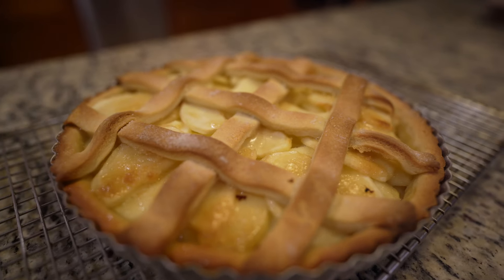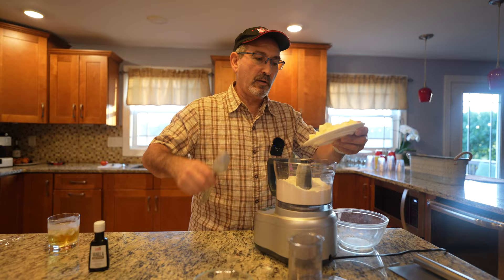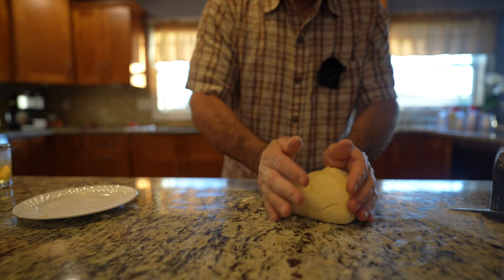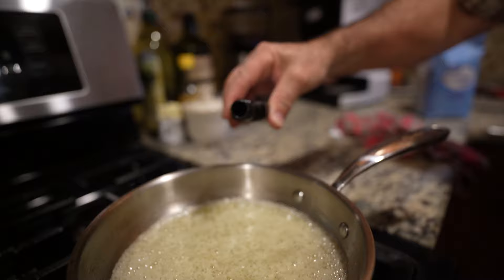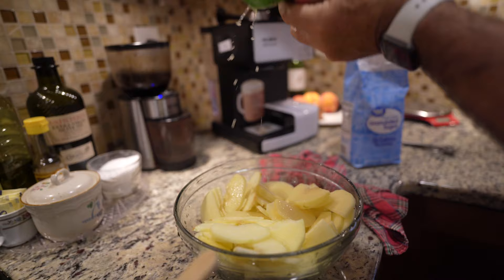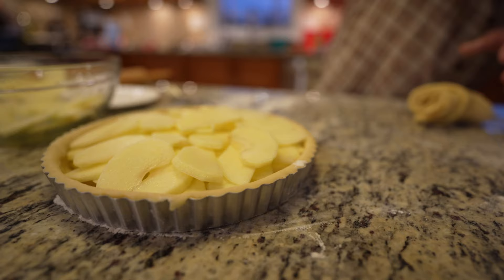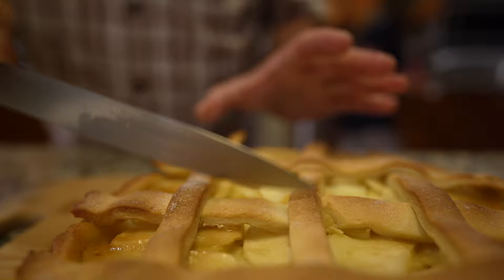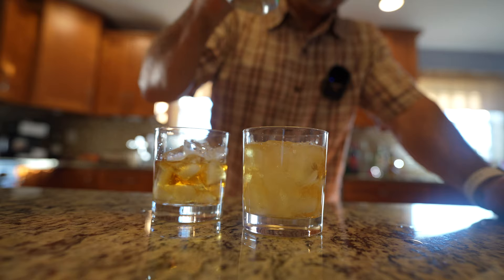APPLE TART FROM SCRATCH | GRUB WITH GIL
INGREDIENTS ⬇️
Dough:
- 240 g Flour
- 150 g Butter
- 90 g Powder Sugar
- 2 Whole Eggs
- 1/2 tsp Vanilla

Filling:
- 3-4 Apples
- Half a Lime
- 1 stick Butter
- 2 tbsp Sugar